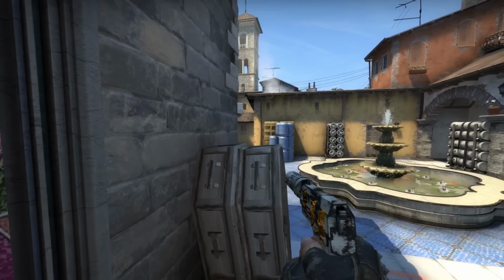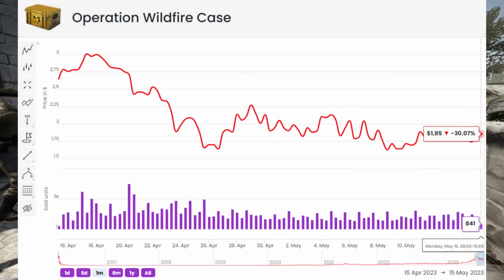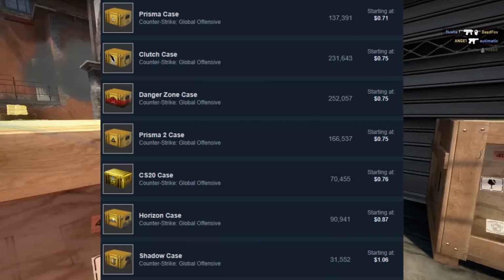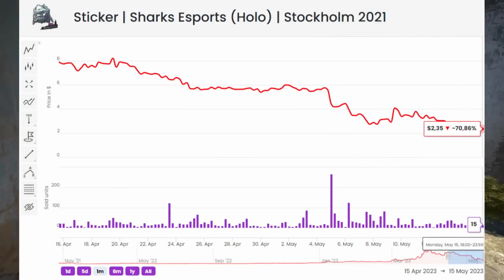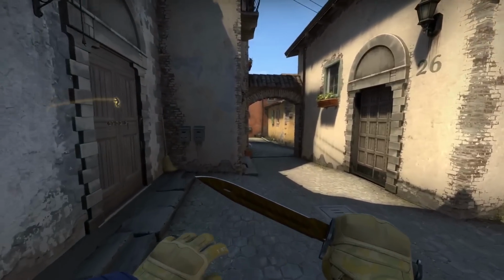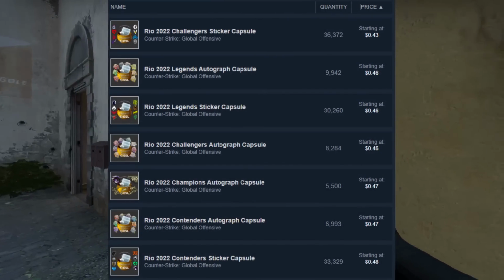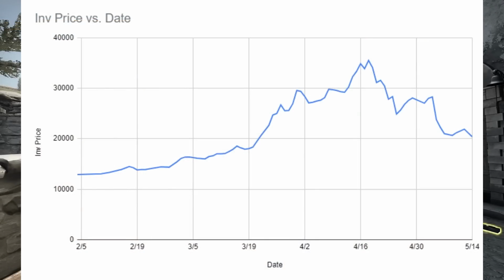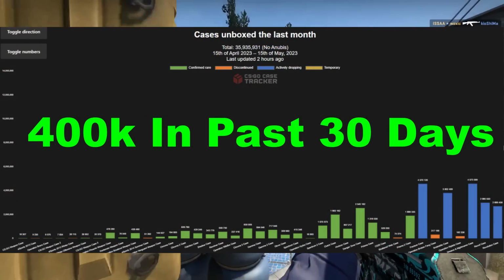What I Am Buying RIGHT NOW For CS2/CSGO Investing May 2023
to get up to $5 for free on your first trade

Today we talk about some interesting developments for the csgo investing market. This includes some important information that needs to be said regarding my position.

Intro: (0:00)
Active Cases: (0:10)
Rare Cases 1: (1:06)
Rare Cases 2: (2:09)
Capsule: (3:10)
This Capsule Shows Us Everything: (3:56)
Paris?: (4:39)
What NOT To Buy For Paris: (5:21)
Skins?: (5:57)
What I Am Buying Rules: (6:33)
What I Am Buying Right Now: (6:45)